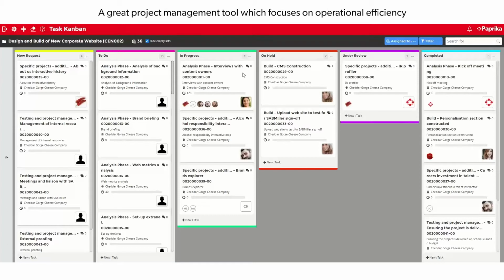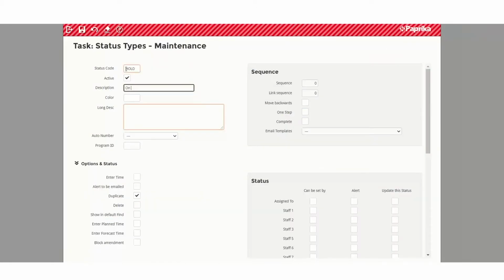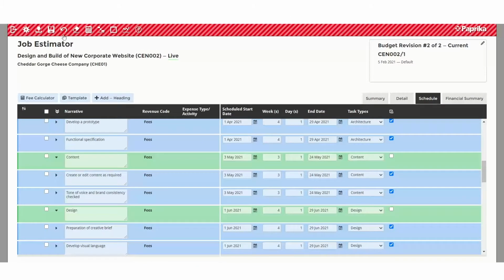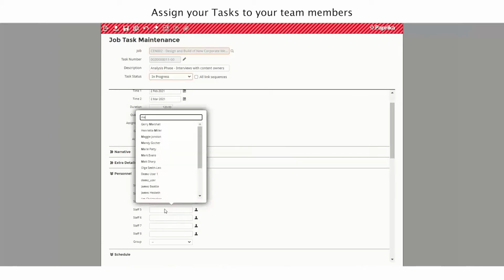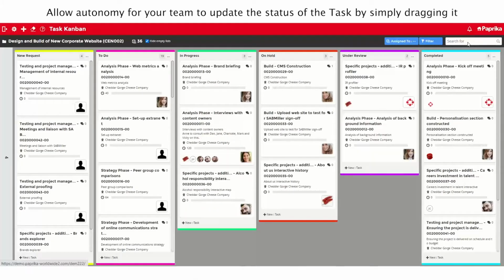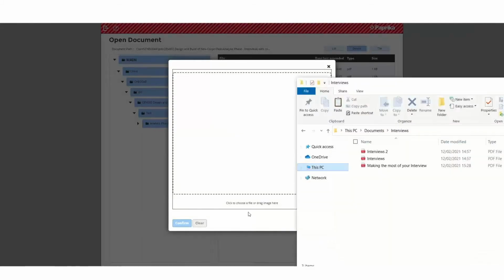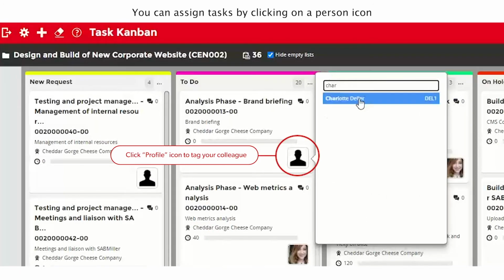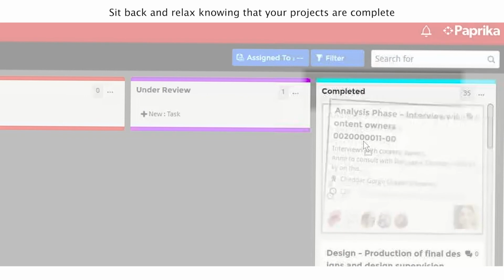Kanban tutorial: The new agile tool to improve your workflow | Paprika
Use our great project management tool that brings all your tasks together in one single view.

Simple, visual and intuitive, it gives everyone the visibility to see what needs to get done and help you manage even the most complex projects in a simple way.